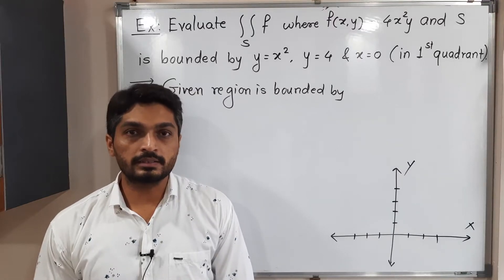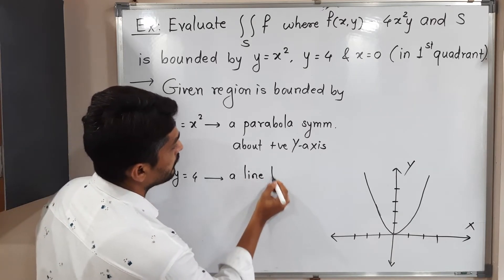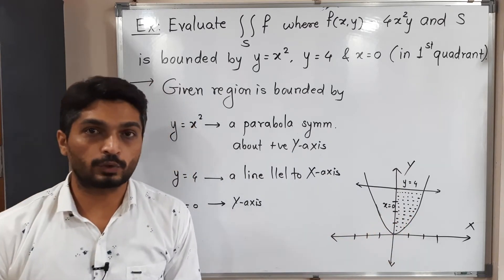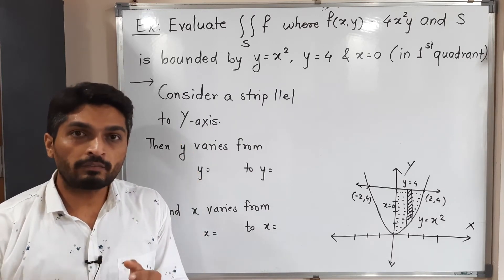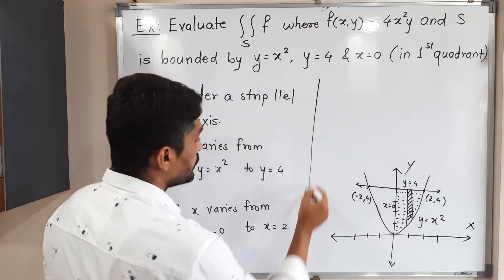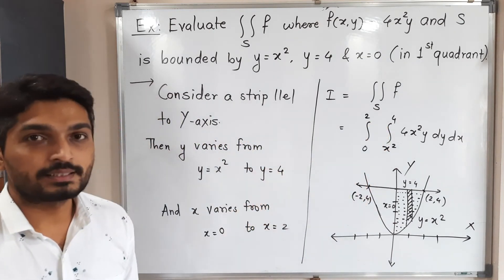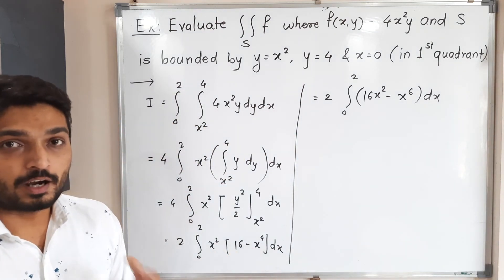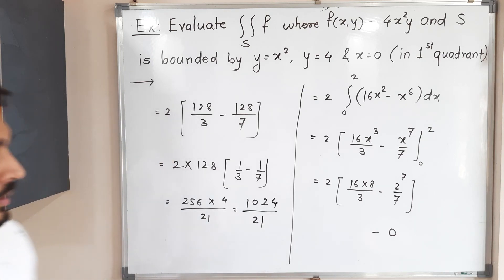Evaluation of Double Integration | L2